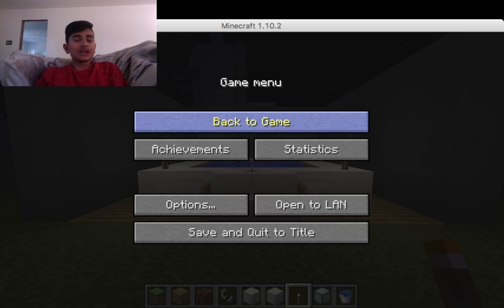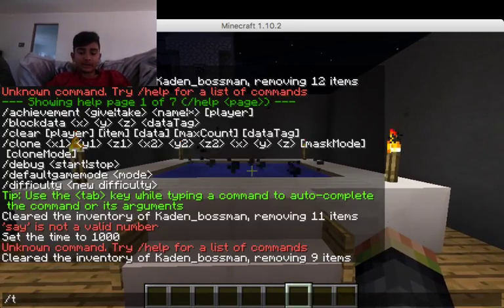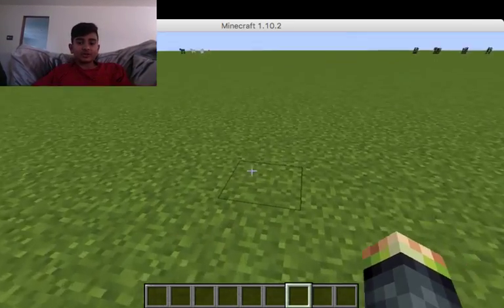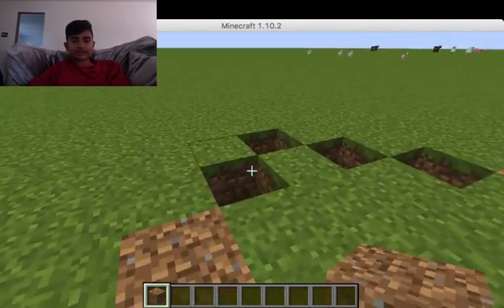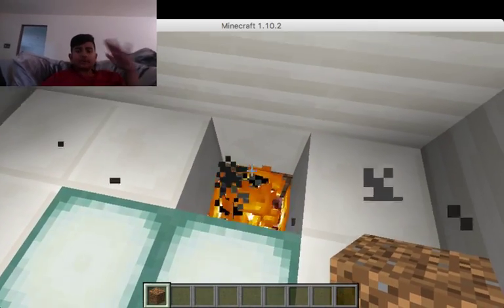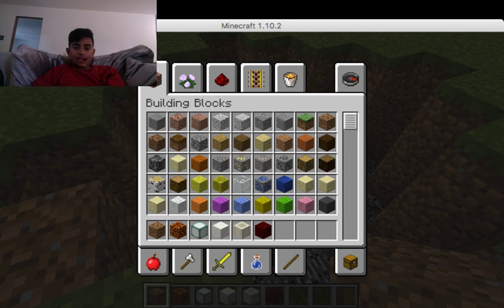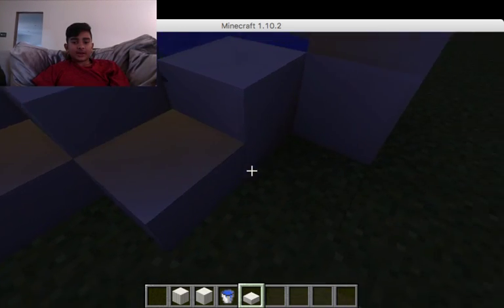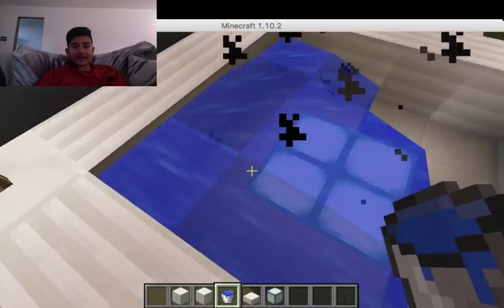How to build a hot tub in minecraft